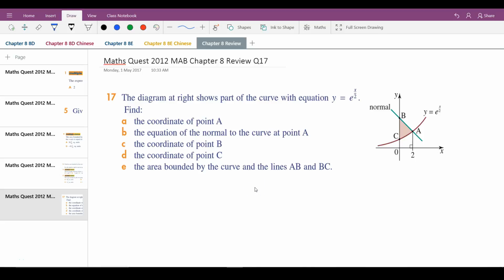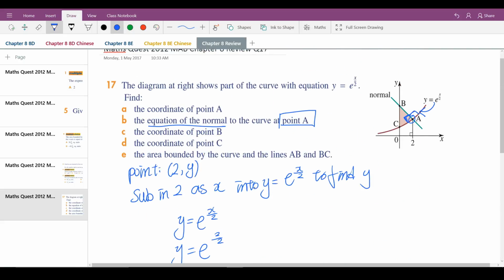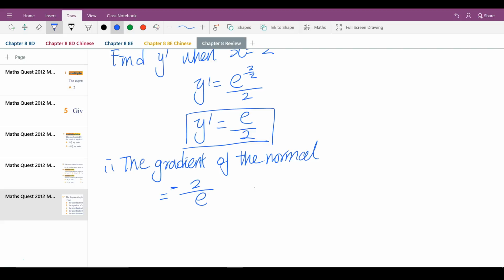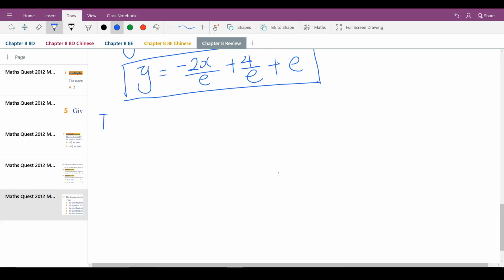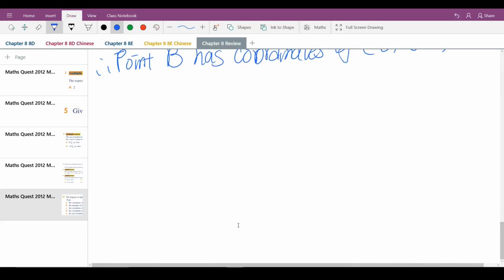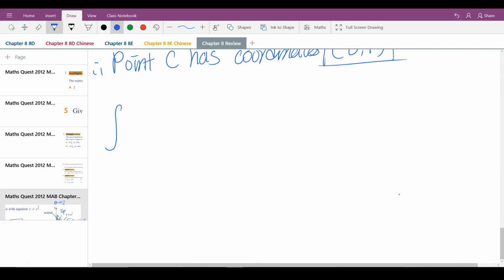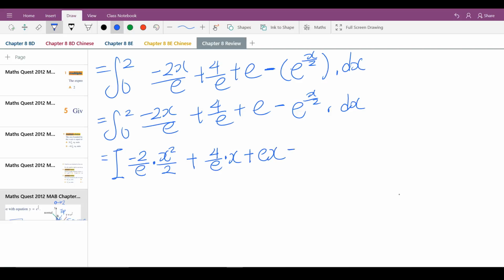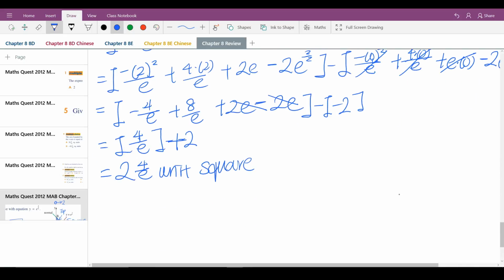MQ12MAB Chapter 8 Review Q17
This is an explained solution for Question 17 on Chapter Review, Chapter 8 of Math Quest Year 12 Maths B